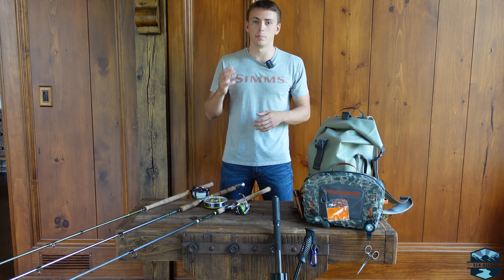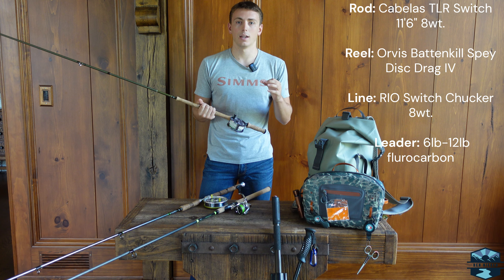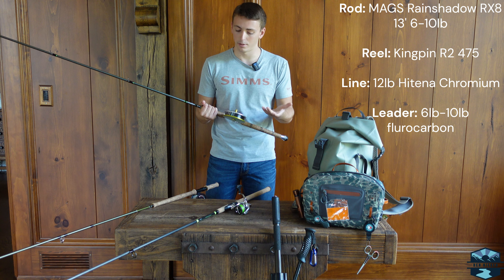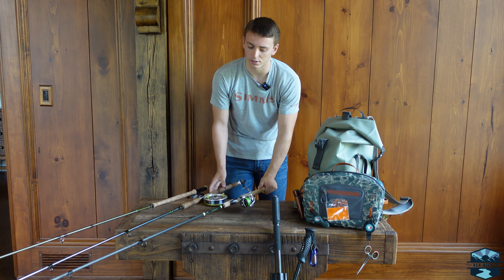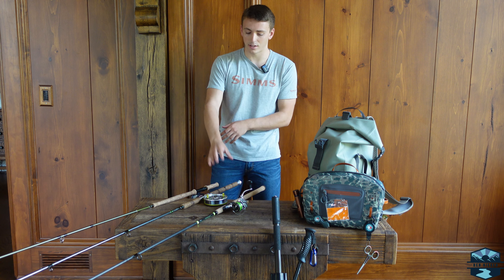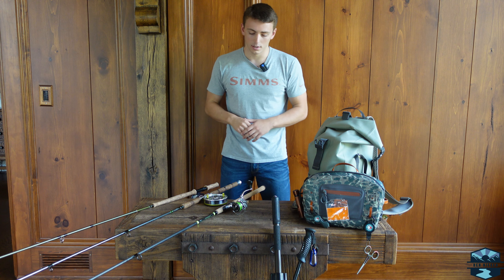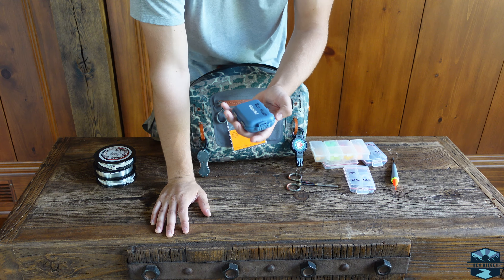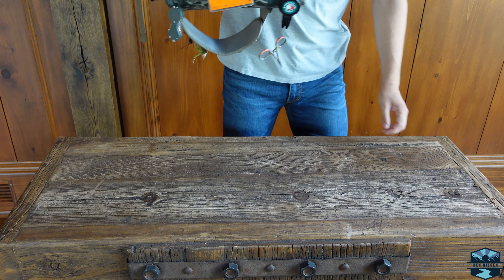What I Use To Catch Great Lakes Salmon & Steelhead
Hello everyone! In this video I outline what tackle I use when fishing for Great Lakes Salmon/Steelhead. I hope this can be used as a guideline and that you can take something away from this video. If you have any specific questions please comment them below and I will answer them. Have a great season on the water, I hope to see some of you out there! God Bless!

LINKs TO BUY VANFOOK HOOKS I USE!

Chapters:
0:00 - Intro
1:40 - My Fly Fishing Setup
3:58 - My Float Fishing Setup
6:49 - Why Use Spinning Setups?
7:49 - My Spinning Setup
10:50 - Leader
12:20 - Terminal Tackle Weights/Swivels/etc.
14:05 - Bead Box
14:28 - Hooks
15:47 - Miscellaneous/Accesories
16:58 - Big Backpack I Use To Pack My Day Bag
18:31 - Wading Stick & Net
20:04 - Wrapping Up